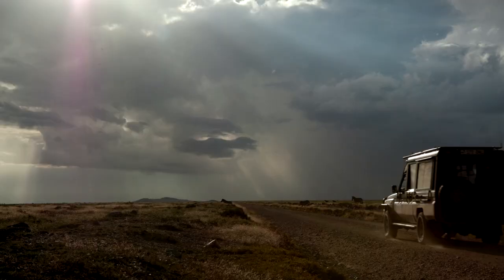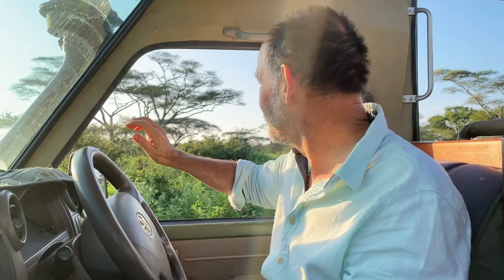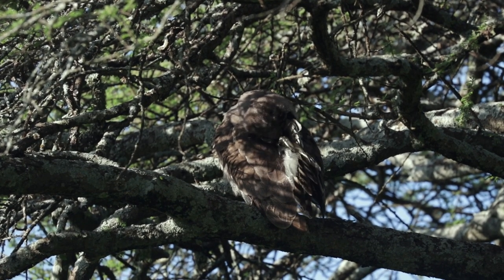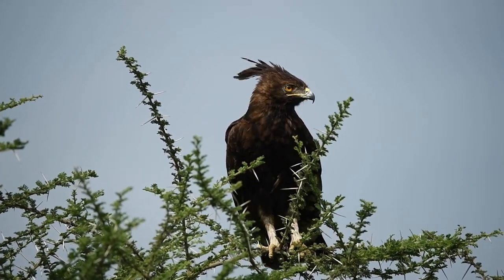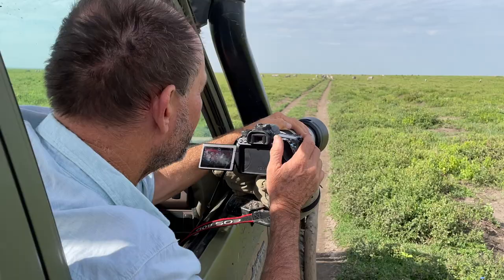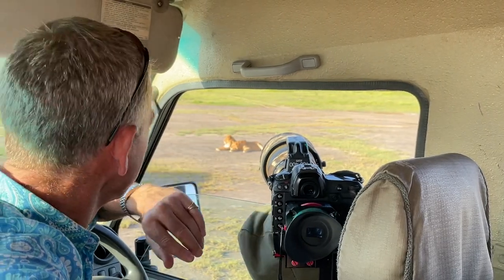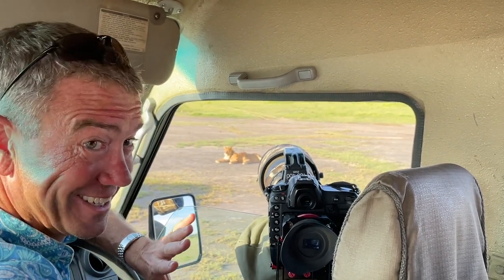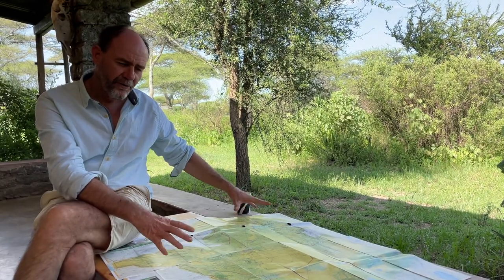Serengeti Safari - Ndutu Series - Episode 6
One of the most wonderful aspects of being on safari are the birds. Yup, we all love birds and birding, and so this episode has a lot of fabulous info about birds. However, Paul went out in the afternoon and found some lions and will dazzle you with some incredible lion sleuthing. Also, a quick behind the scenes at Paul's computer and his sneaky leopard sighting last night. But most importantly you also have Knockers Guide to the Migration. What is this I hear you clamouring...this is ht ultimate guide to what the migration does when and why. Its not to be missed.

We are located for this series in the Ngorongoro Conservation Area, which is just south of Serengeti National park and very much part of the Serengeti eco-system. We are hoping to find the great wildebeest migration and to dazzle you with wonderful footage and information and fun.

Don’t forget to Comment! We read them all and love answering your questions - especially those about wildlife and photography. You can ask us about skiing but we don't know much about that.
Let's get the message of the Serengeti, Ngorongoro and wildlife out there.

Do pass these fabulous (we say modestly) videos on to friends, family, work colleagues and please ask them to SUBSCRIBE to our YouTube Channel, so we can let you and them know as soon as we post each short and action-packed episode in the next series.

Bye for now and see you tomorrow for our next exciting instalment.

Paul, Eliza, Jombi and Richard